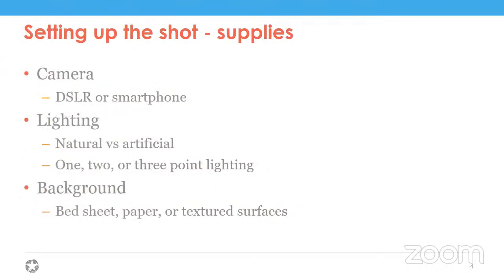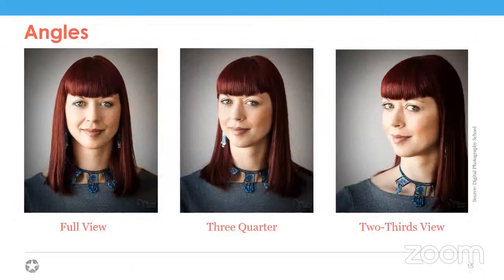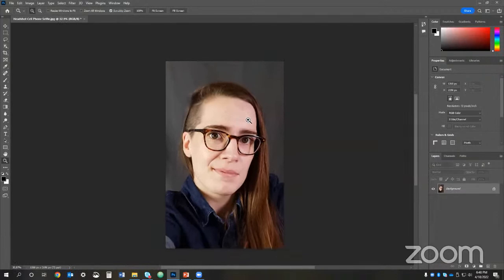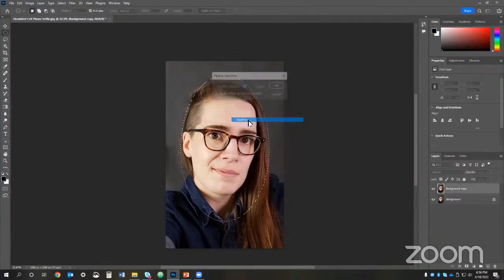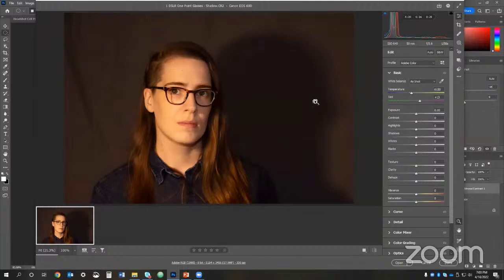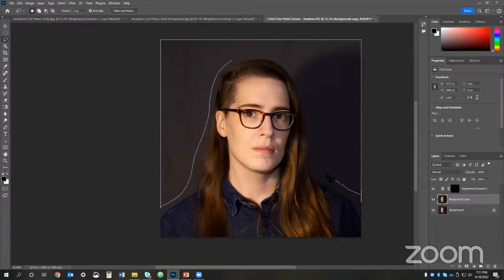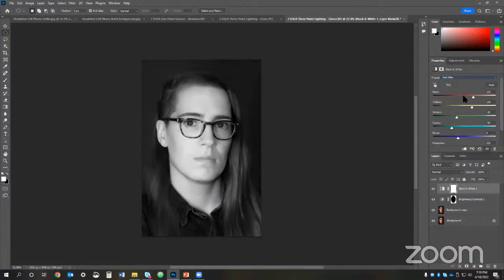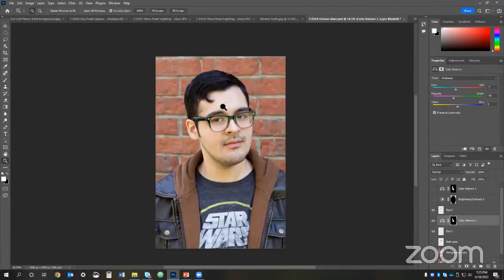Photoshop: Headshots Workshop - 4/18/22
Learn about headshot photography and editing using Photoshop. All skill levels welcome.